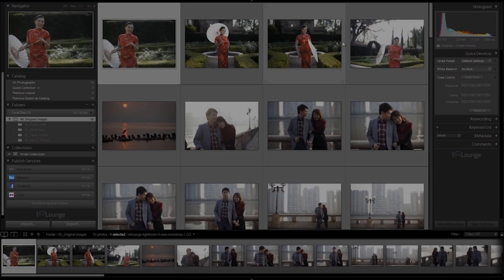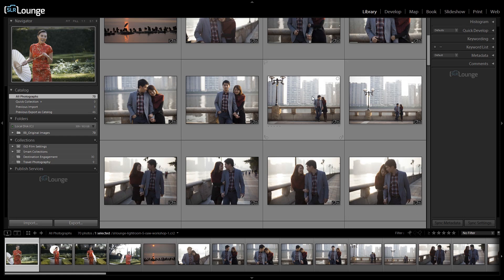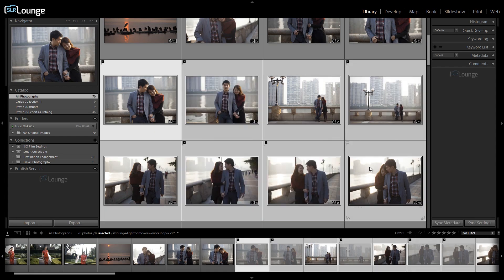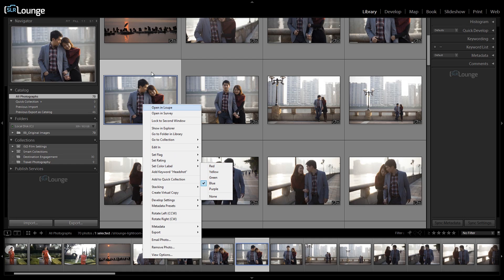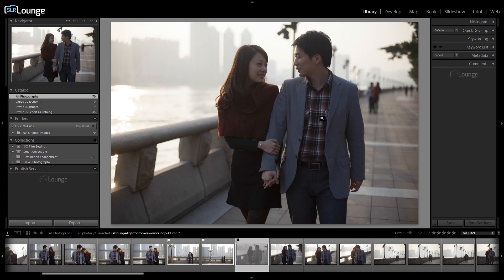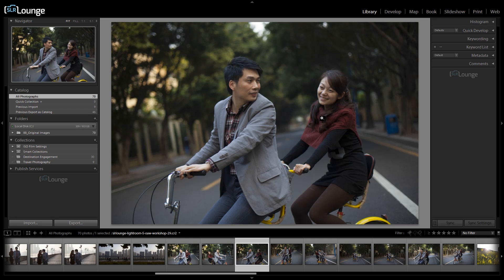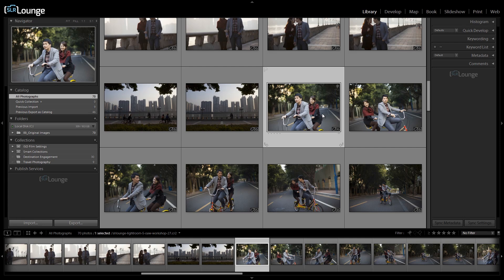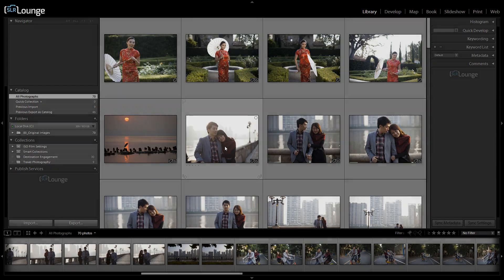3 Ways to Rate and Cull Images in Lightroom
We're going over the 3 different ways to organize your photos in Lightroom as well as our suggestions on the best ways to rate and cull your images.